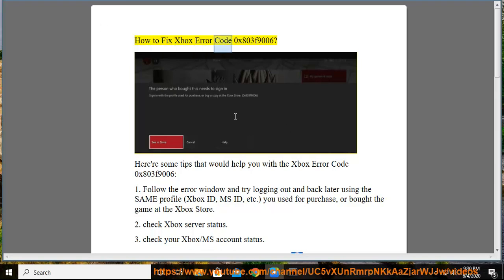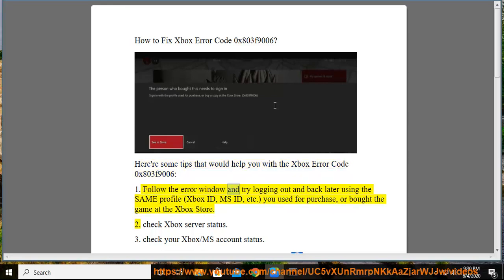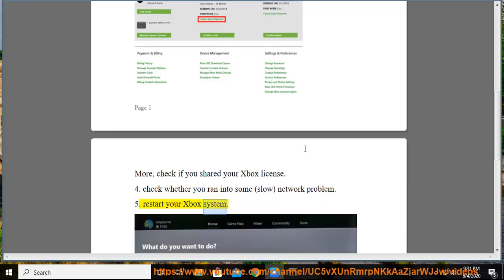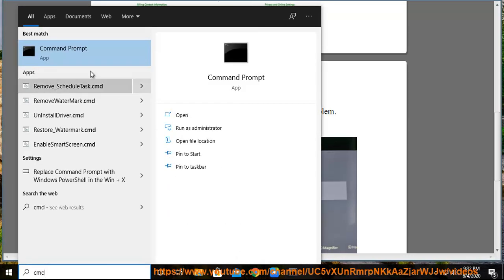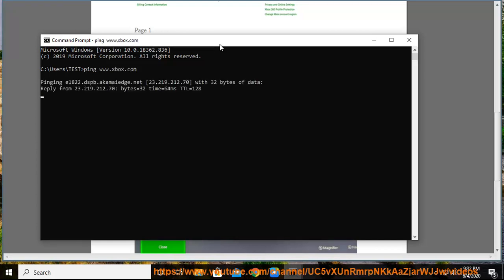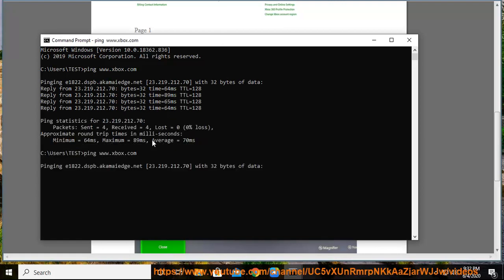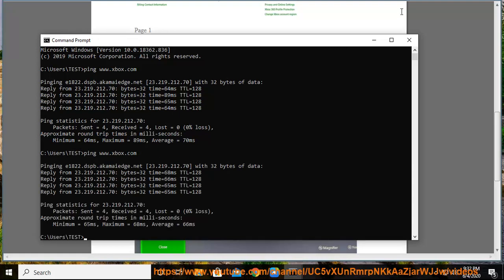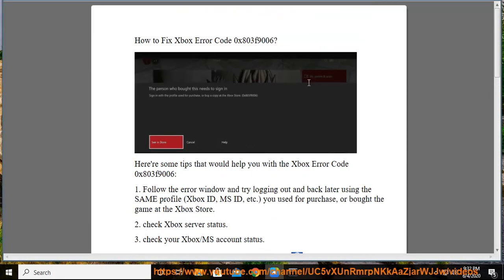Fix Xbox Error Code 0x803f9006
Here's how to Fix Xbox Error Code 0x803f9006. Learn more?

Fix Unable to Access Online Services error in Call of Duty: Warzone on PSN/Xbox/Windows 10
Fix error code 0x803f8001 when playing Minecraft on Windows 10/Xbox
Fix Yellowbeard error in Sea of Thieves on Xbox or Windows 10